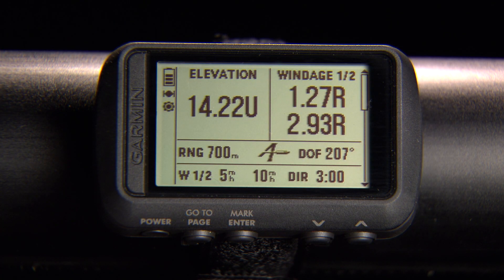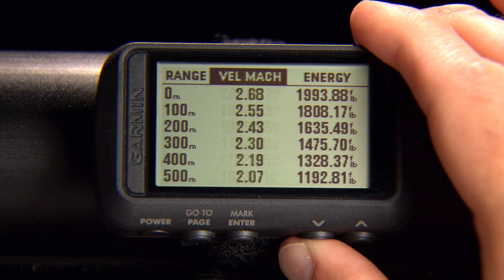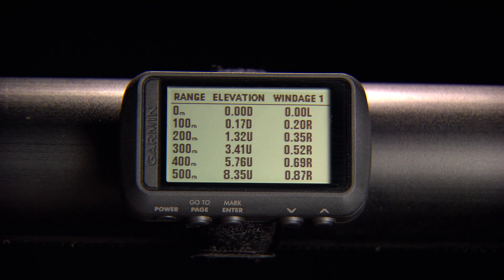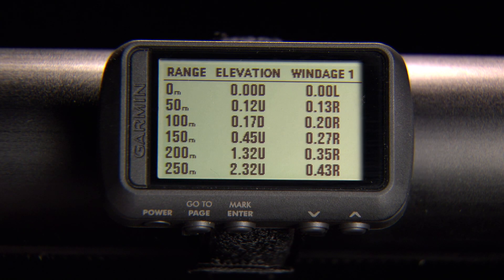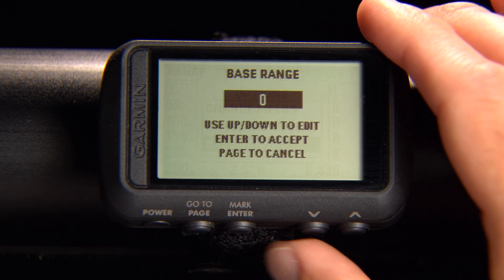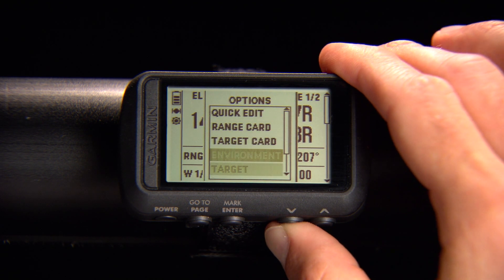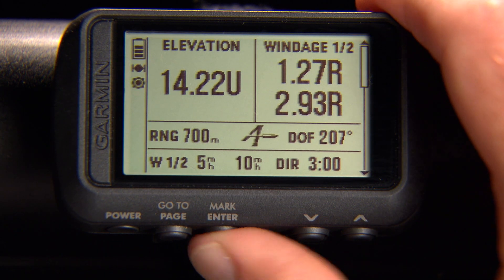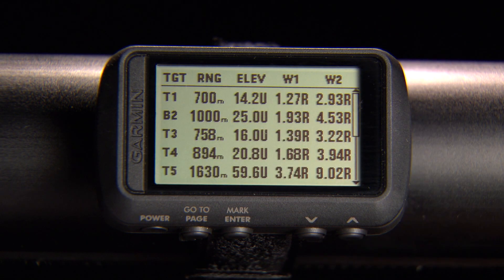Foretrex 701: Applied Ballistics Range Card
Navigate the world hands free with the durable Foretrex 701 Ballistic Edition wrist-mounted GPS navigator that uses GPS, GLONASS and Galileo satellite systems. Built to military standards, Foretrex 701 includes Applied Ballistics Elite software to calculate aiming solutions for long-range shots.
• Durable; constructed to military standards for thermal, shock and water performance (MIL-STD-810G standard)
• Night vision goggle compatible
• Works with GPS, GLONASS and Galileo satellite systems to provide accurate positioning
• Applied Ballistics Elite software features calculate aiming solutions for long-range shooting
• Know where you are with navigation sensors, including 3-axis accelerometer, 3-axis compass and a barometric altimeter
• Battery life exceeds 48 hours in navigation mode, up to 1 week in UltraTrac mode and up to 1 month in watch mode*